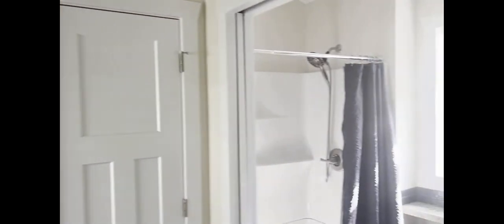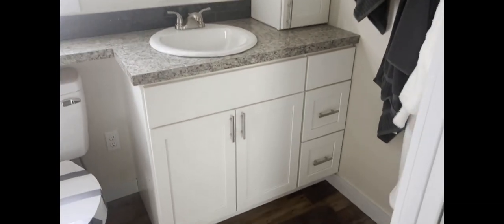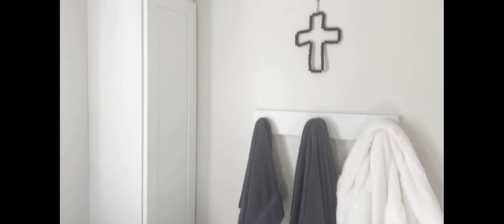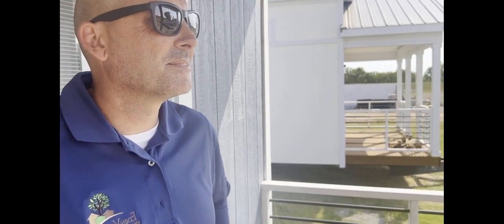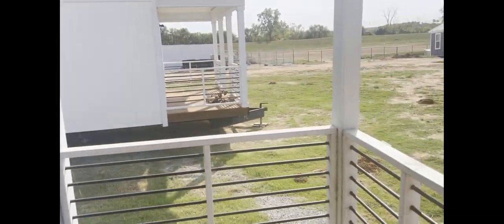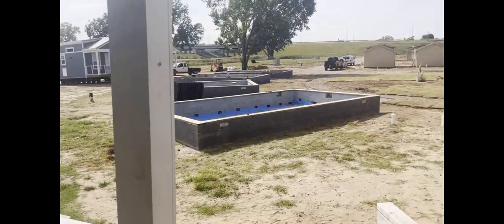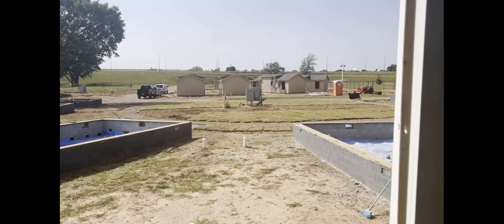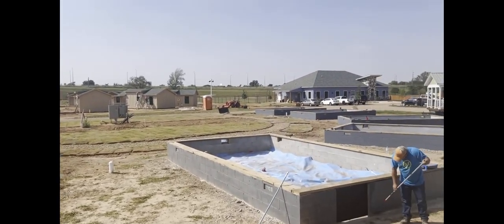Gary Visits Eden Village| 94.1 KXOJ